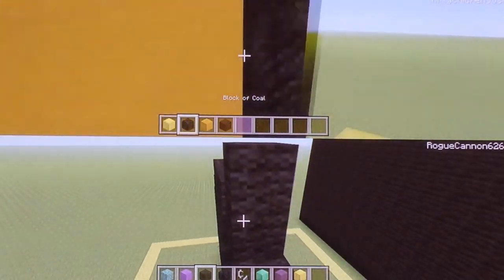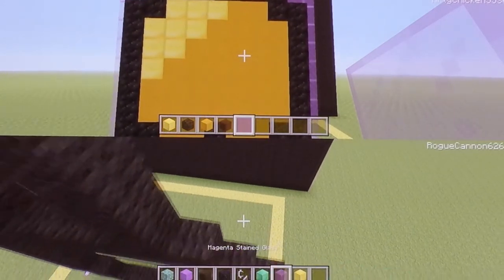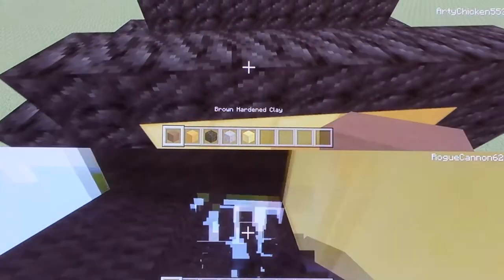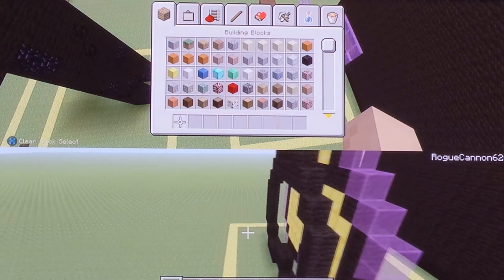Build Battle 2